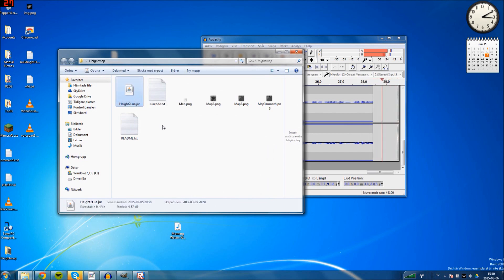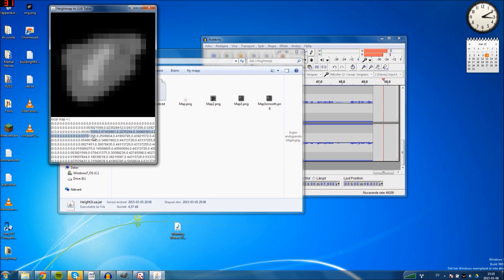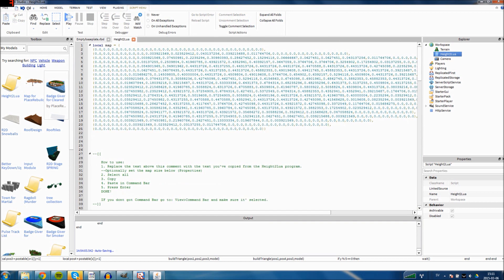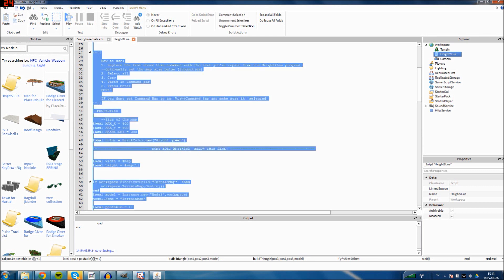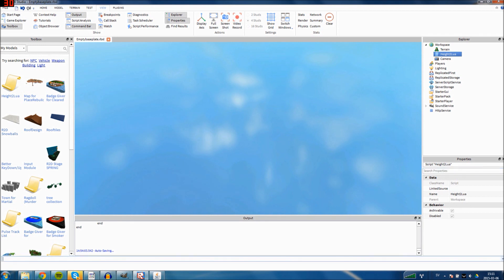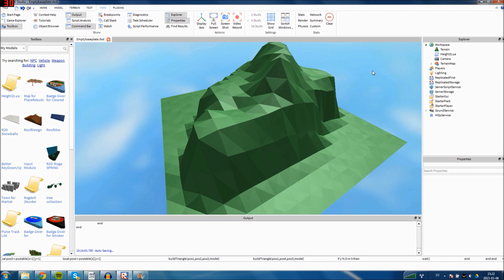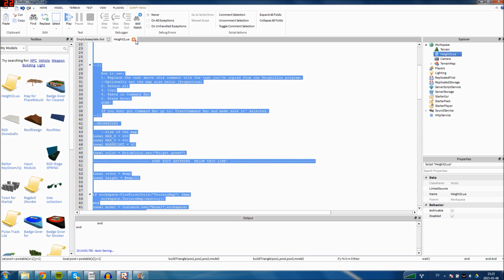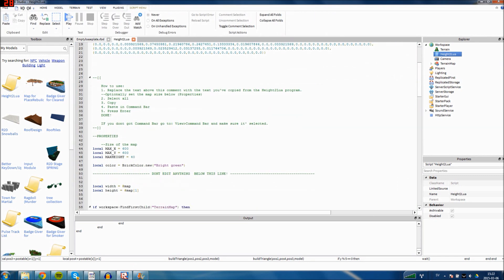Height2Lua Tutorial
Sorry for low sound!
How to create triangle terrain using heightmaps in Roblox.